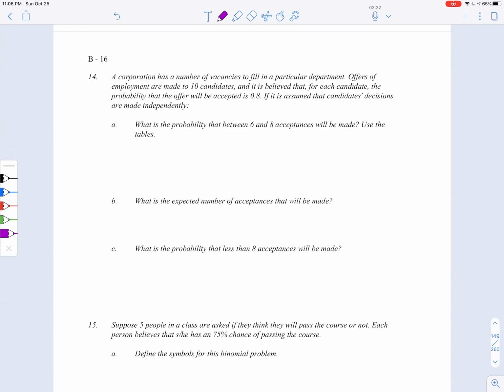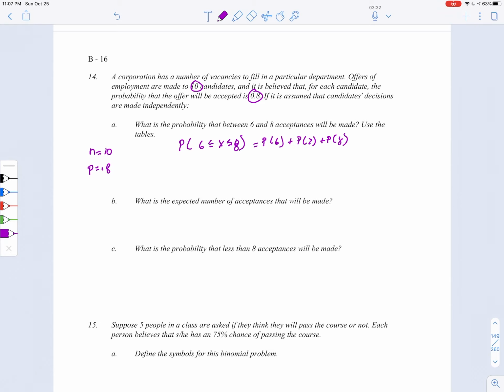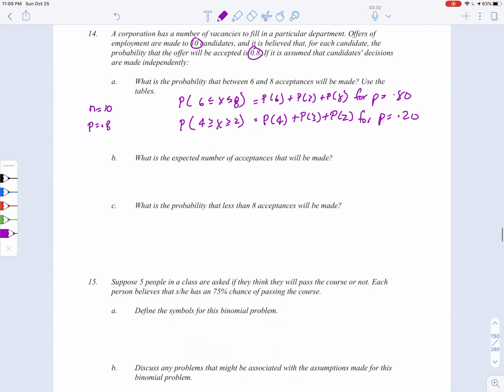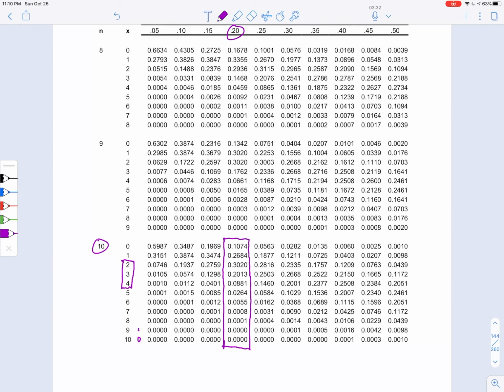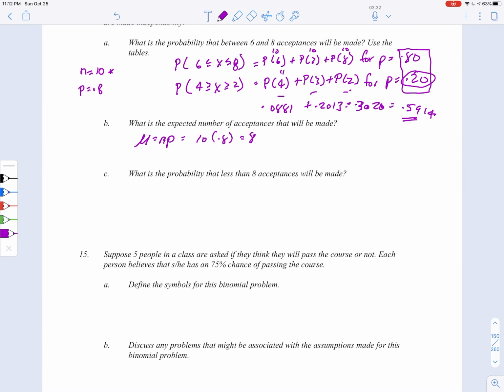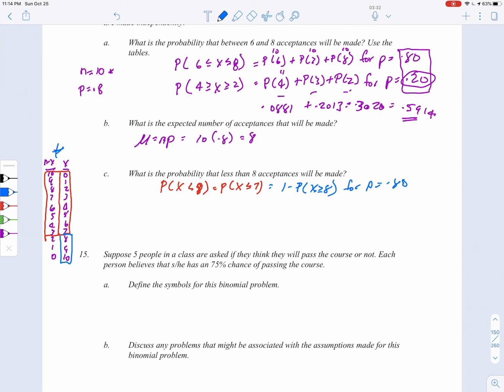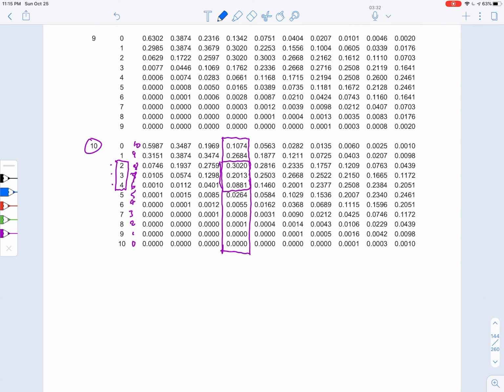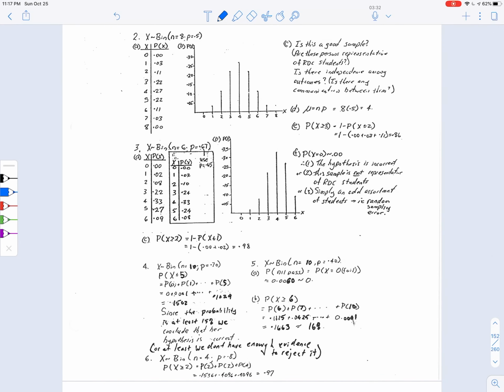BUS 306 B16 - B18 (F20)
This video follows pages B16 to B18 (Binomial Distribution) from the BUS 306 manual.